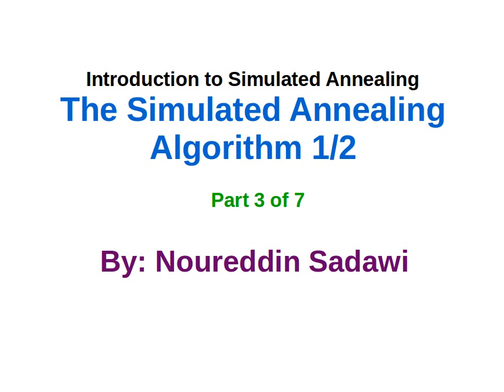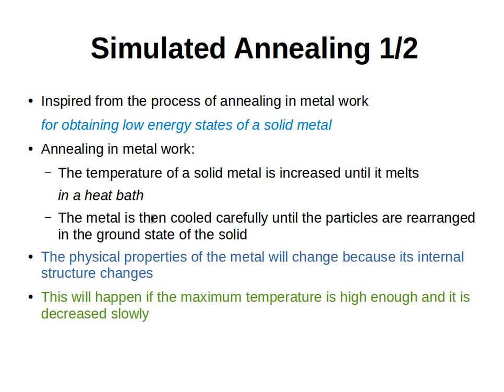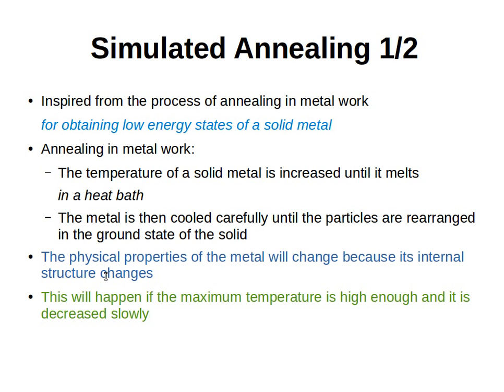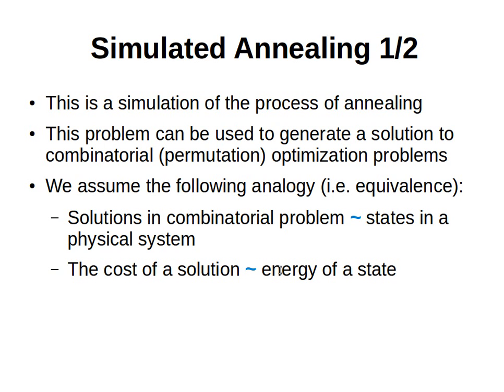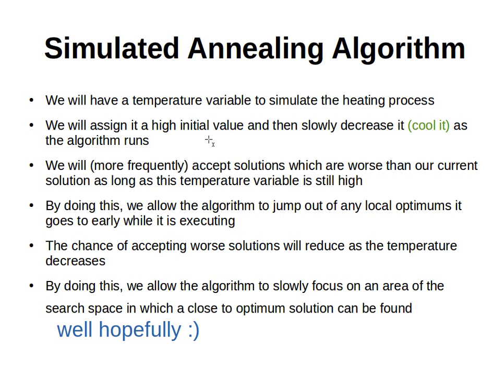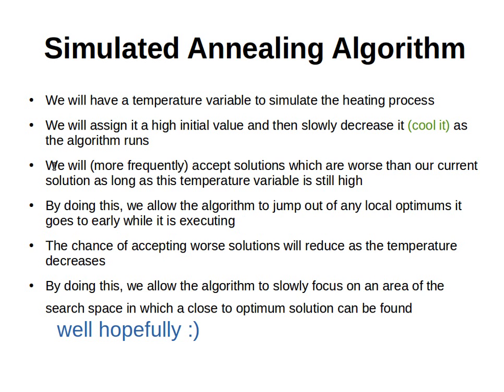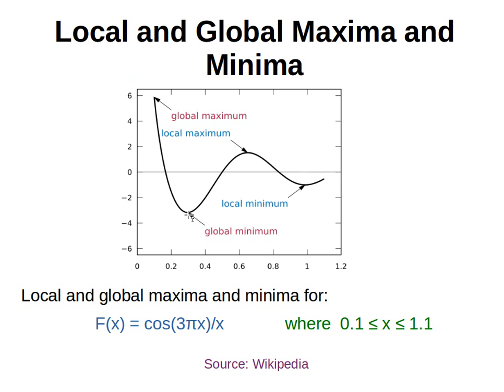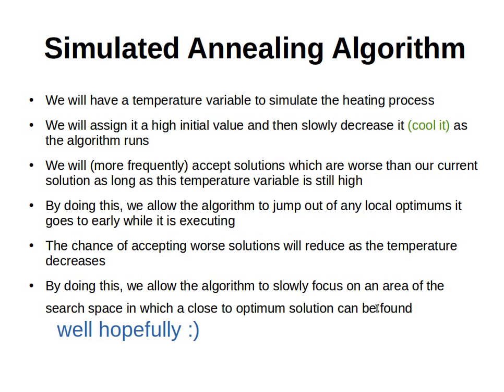Simulated Annealing 3/7: the Simulated Annealing Algorithm 1/2